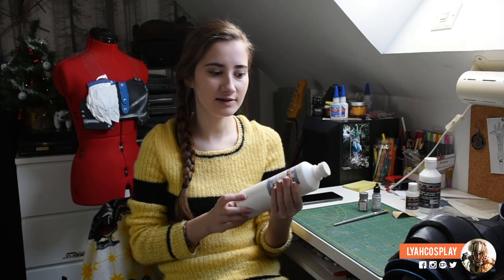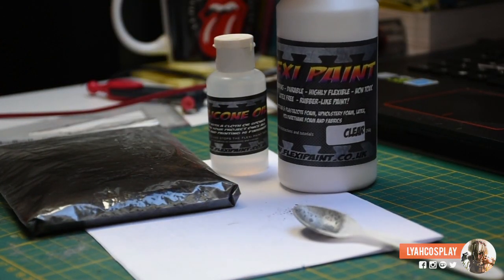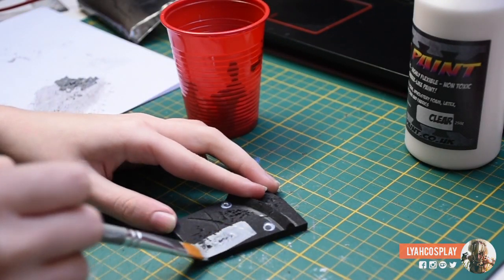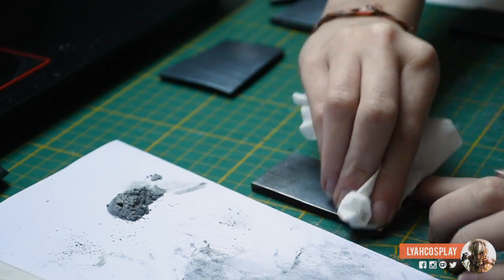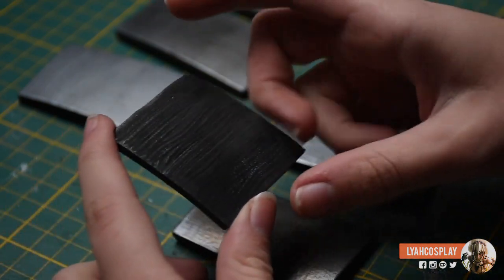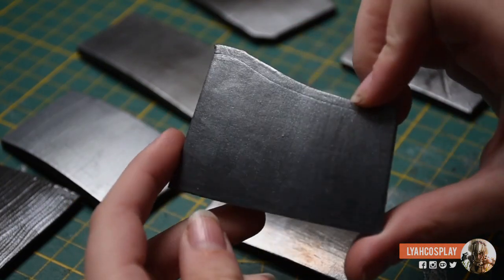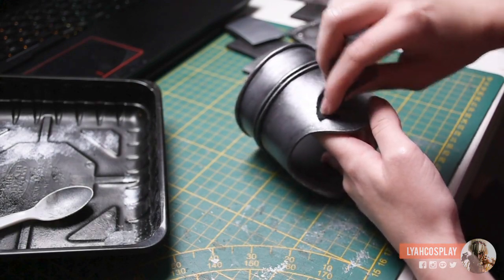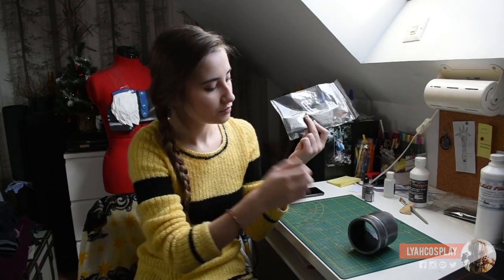Flexipaint and metallic powder pigments - Cosplay Tutorial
Today I'm showing you how you can use Flexipaint with metallic powder pigments to create a flexible, durable and realistic metallic effect on your cosplay armor and props!
If you have some troubles to listen to the video due to the low sound, try to listen it with headphones.

If you have any questions, please ask them in the comments!